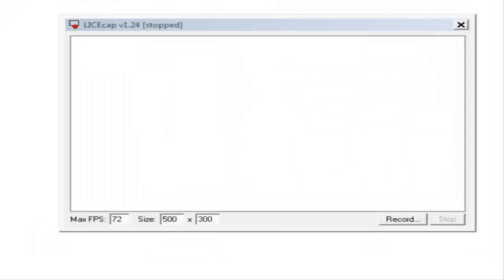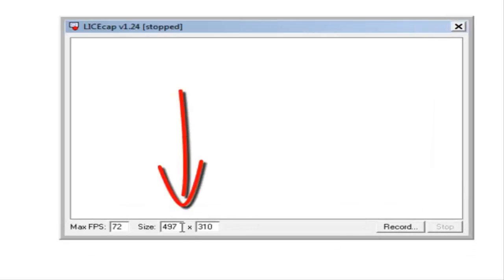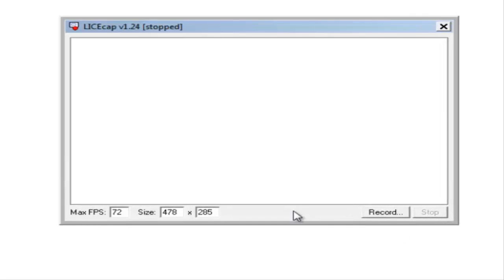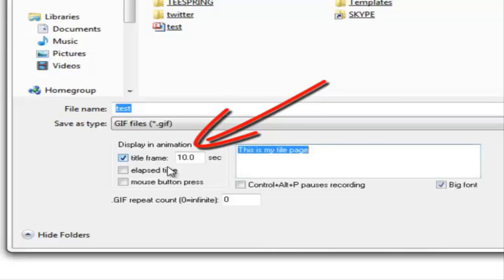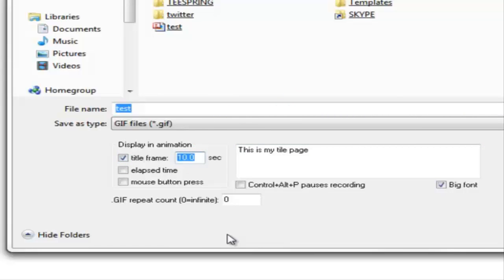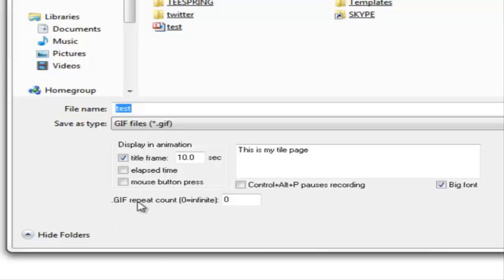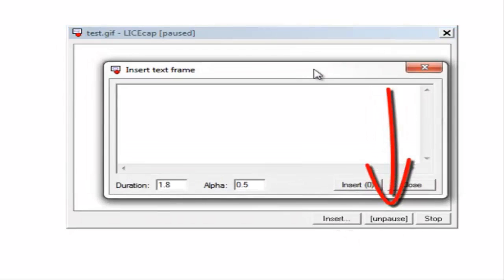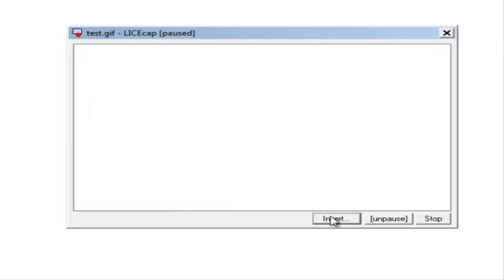ImageCAM Features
How to use the features of ImageCAM.